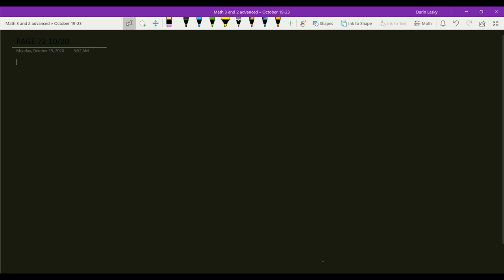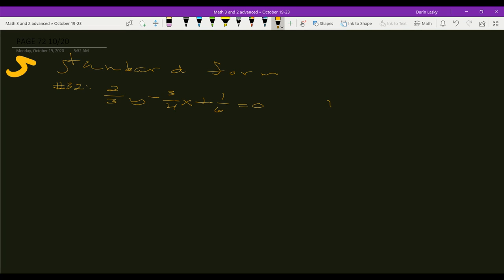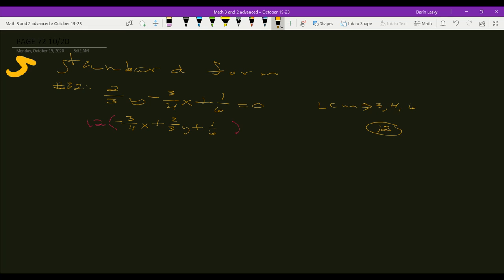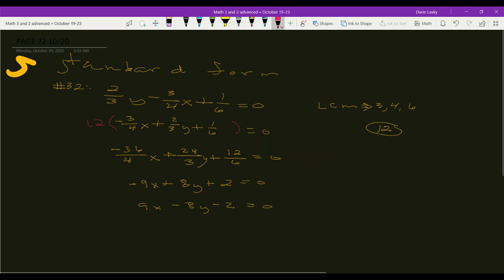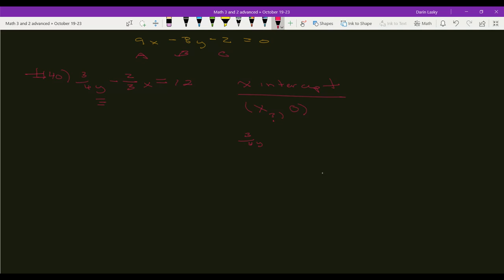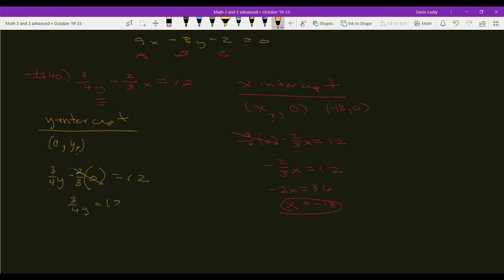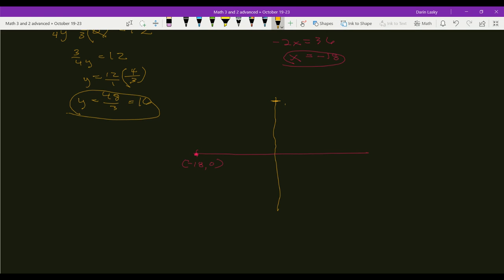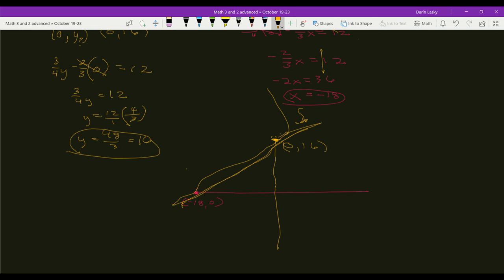Section 2.2 October 20th